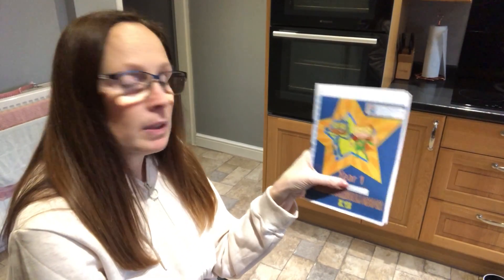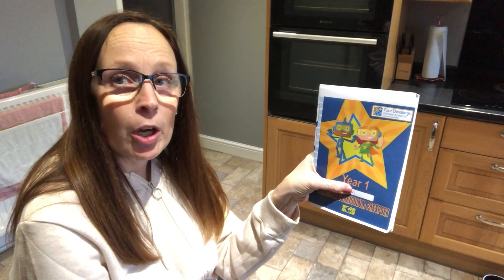22 1 2021 Y1 Character Curriculum